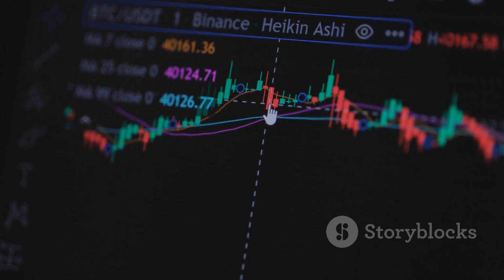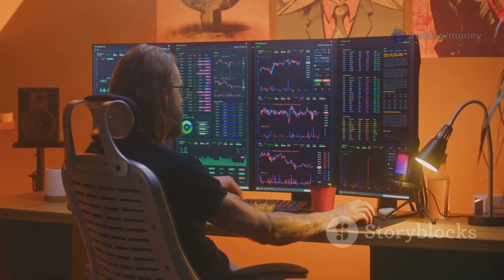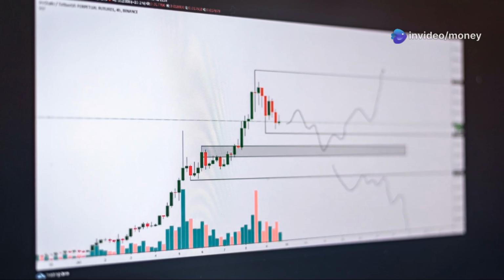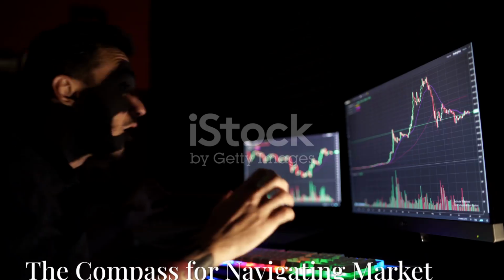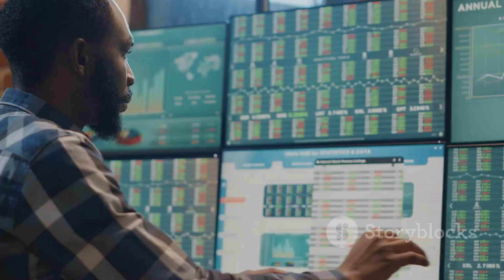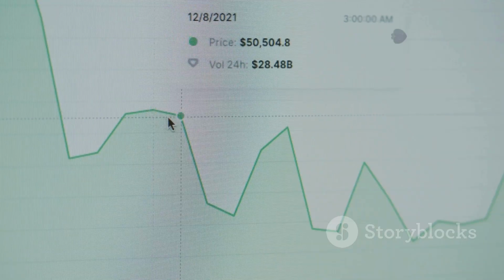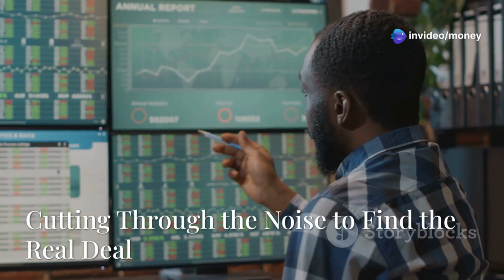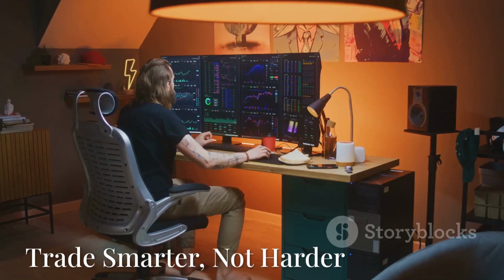Advanced Trading Indicators HMA, GMMA & More!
Unlock the secrets of advanced trading strategies with our latest video, "Mastering Advanced Trading Indicators: HMA, GMMA & More!" Discover how to leverage powerful indicators like the Hull Moving Average (HMA), Guppy Multiple Moving Average (GMMA), Directional Movement Index (DMI), Vortex Indicator, and Zig Zag Indicator to enhance your trading decisions. Whether you're a beginner or an experienced trader, this comprehensive guide will help you combine multiple data sources for superior market analysis. Don’t miss out on the chance to elevate your trading skills!

OUTLINE:

00:00:00 Intro
00:00:40 The Ferrari of Trend Indicators
00:02:08 Decoding the Minds of the Market
00:03:54 The Compass for Navigating Market Trends
00:05:29 Catching the Winds of Market Change
00:07:03 Cutting Through the Noise to Find the Real Deal
00:08:24 Trade Smarter, Not Harder